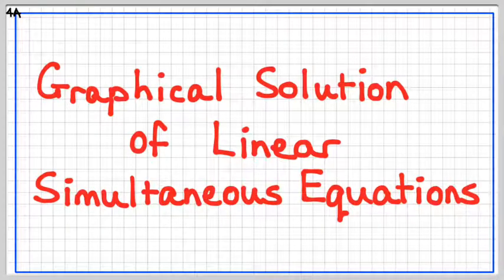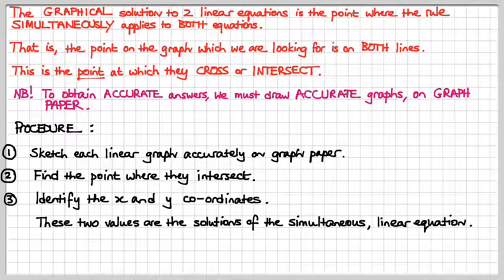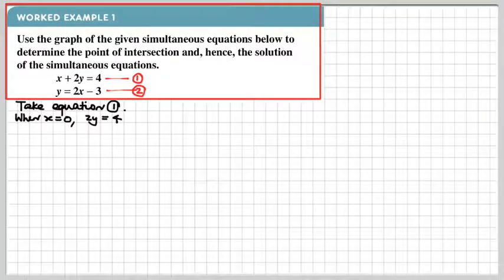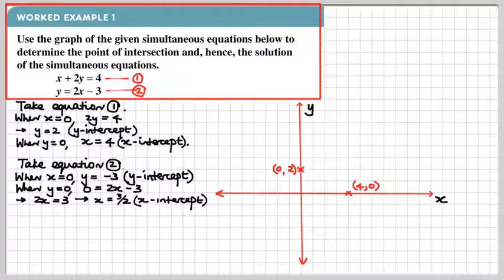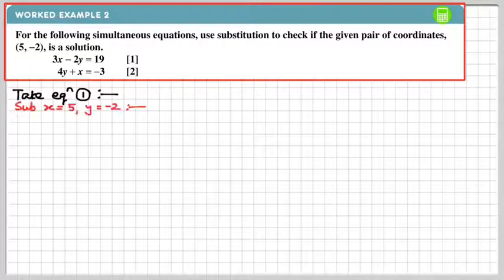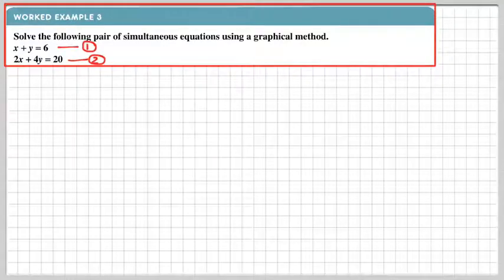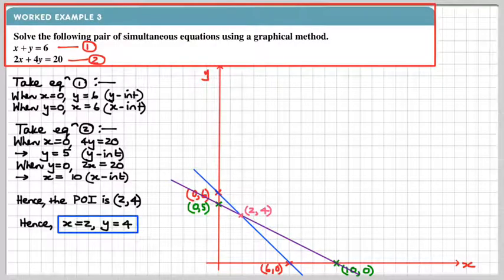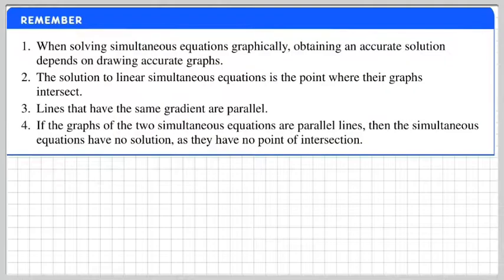10Math4A Graphical Solution of Linear Simultaneous Equations